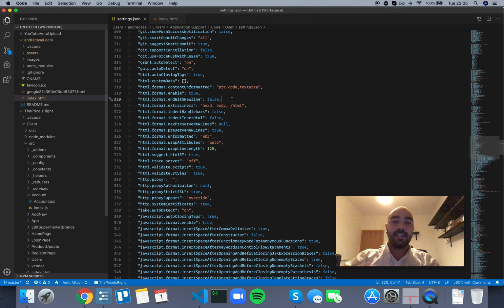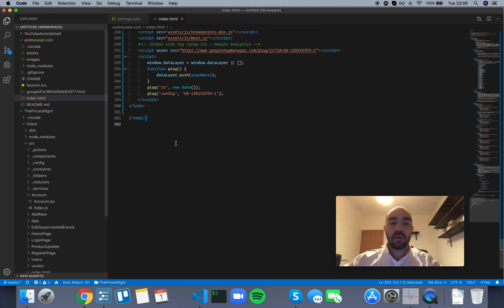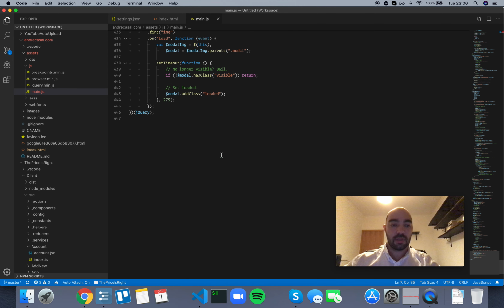VS Code Setting: html.format.endWithNewline